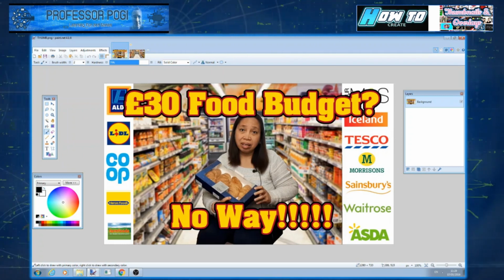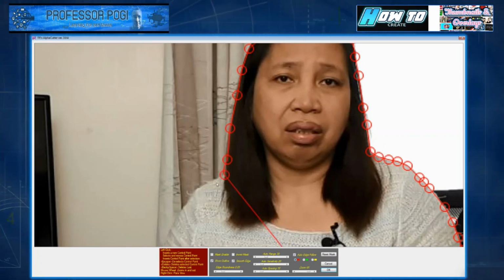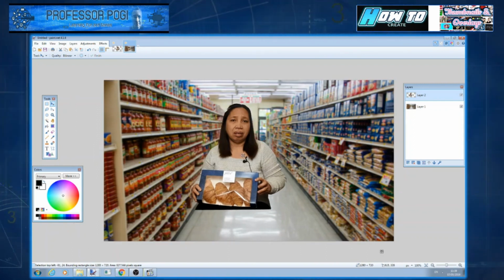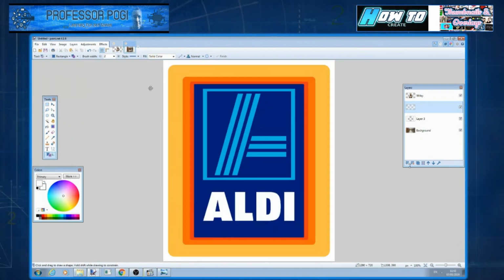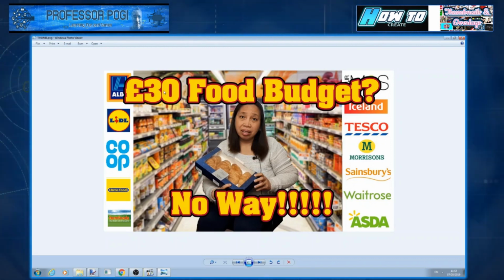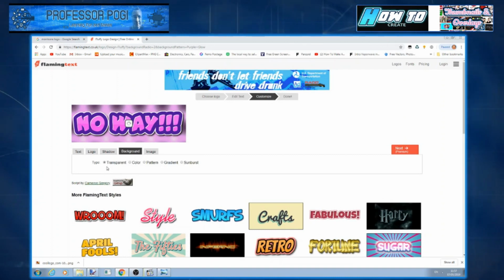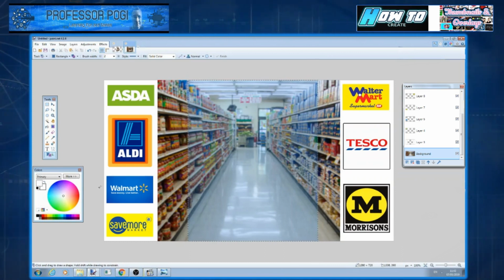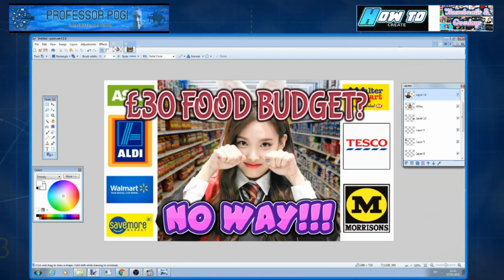How to create a stunning YouTube Thumbnail and Overlay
HI Guys

Welcome to my second video.

We are always being asked how we create the thumbnails for our videos so finally here is a step by step guide on how we achieve it.
For a bonus I also show you have to make a video overlay.

I hope you will find this video helpful for your own projects.

Im sorry it taken a while but I have been really busy editing videos for my wife and niece plus I just had an operation on my hand.

All other images, videos. logos are either created by myself or obtained from the internet and believed to be in the public domain.

Sorry about the poor quality of the microphone. I was testing a new one. (now will be stored safely in the garbage I think.) Also you may notice odd things happening while I use paint.net. This was a problem with the screen recording software not recording properly, and not a paint.net fault. I had to overlay some 'fake' layer windows to save me having to rerecord it all again. Me Bad...!